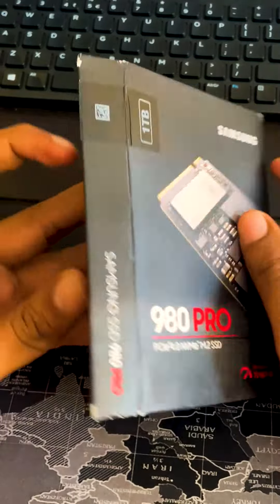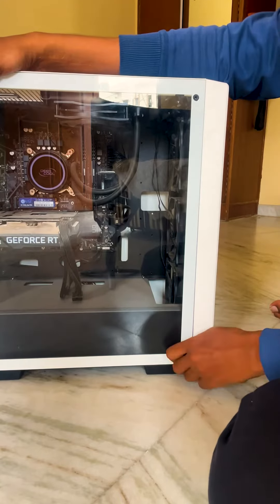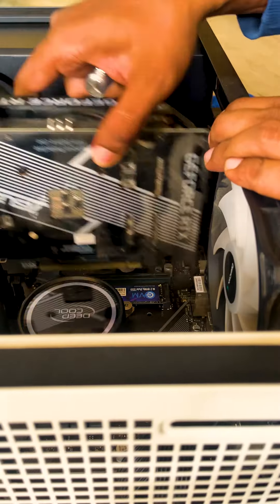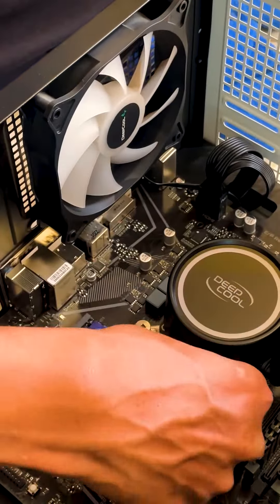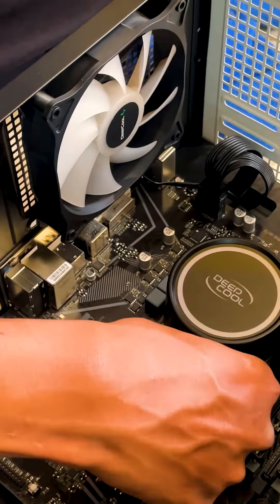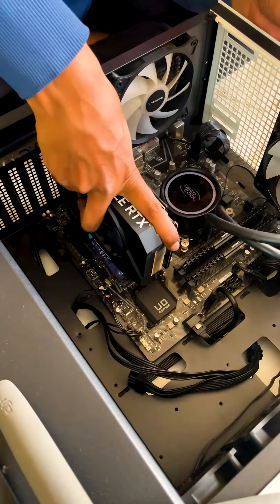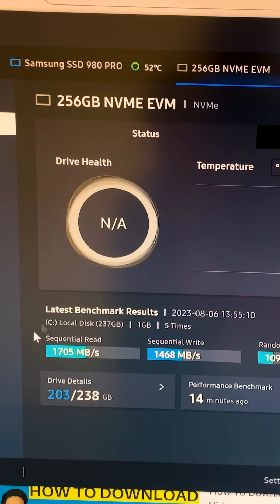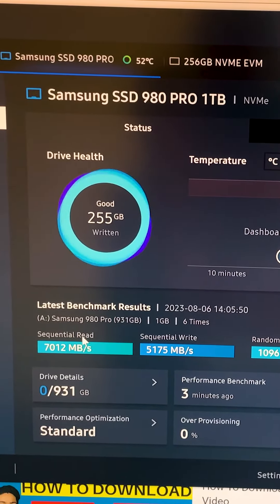Upgrading To 1TB Samsung SSD 980 Pro From EVM 256GB NVME 2.0 Internal SSD For Better Performance